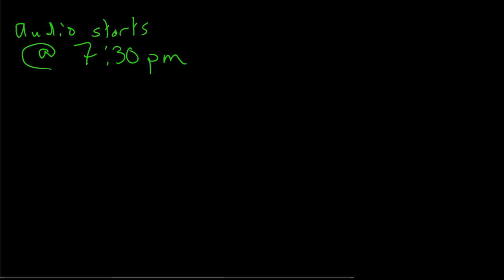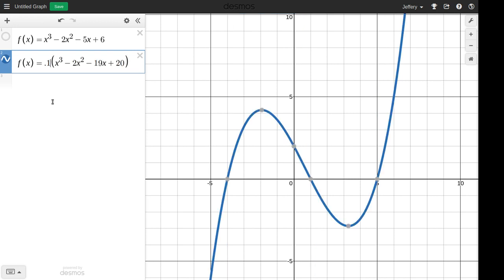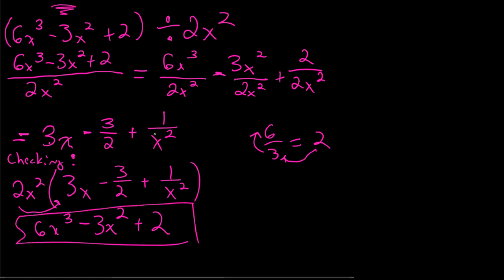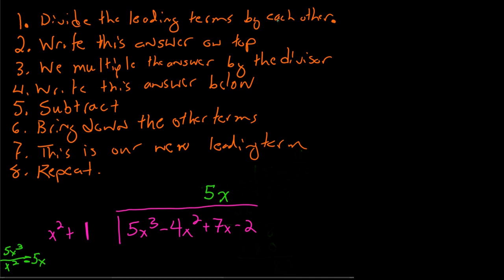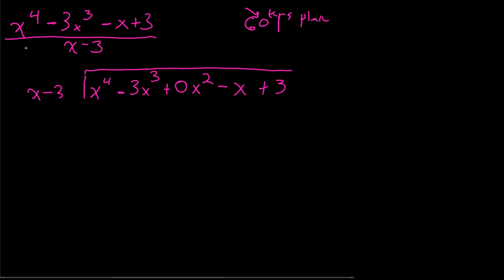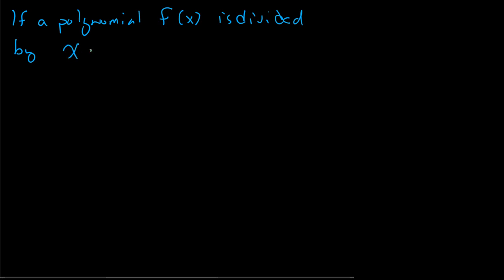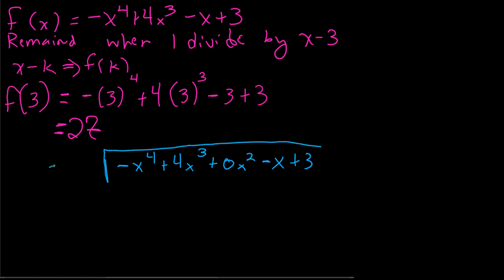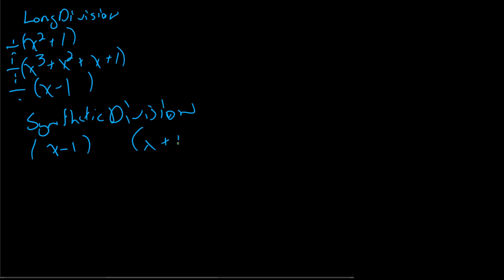MAT 162 Evening Apr 2 Lecture Part 2 Polynomial Division